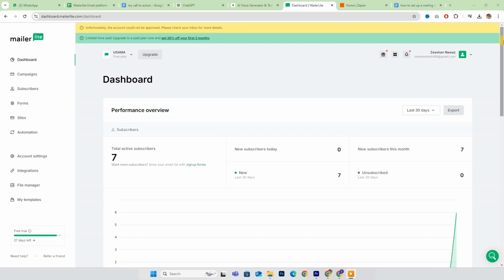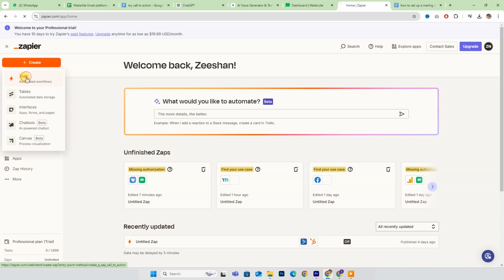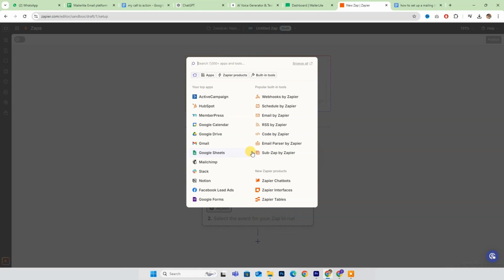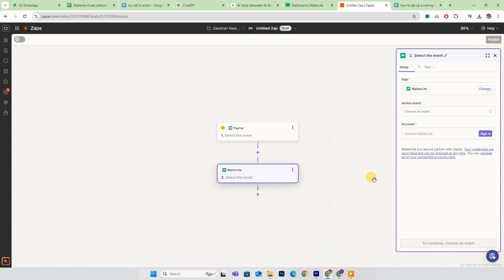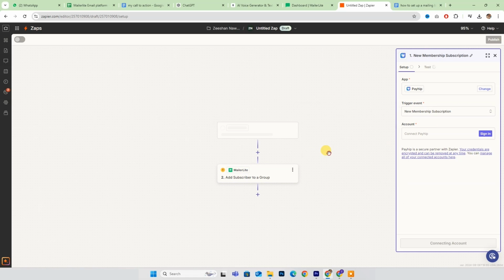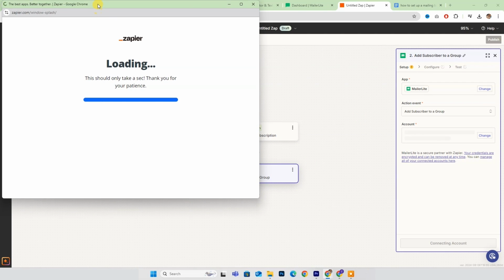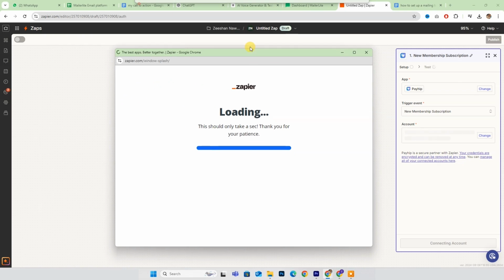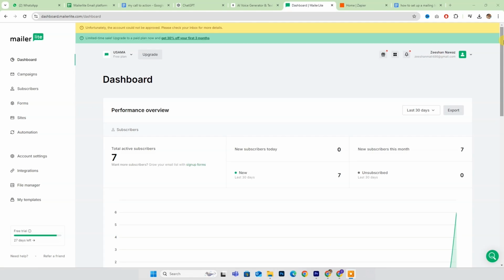How to Connect Payhip to MailerLite (Step By Step)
How to Connect Payhip to MailerLite

In this video, we’ll guide you through the process of connecting Payhip to MailerLite using Zapier. Follow along as we set up triggers, link accounts, and configure settings to streamline your email and sales workflows.

Connect Payhip to MailerLite with Zapier
Set up automation and triggers
Boost your email list and sales